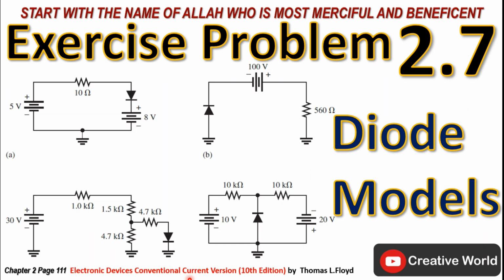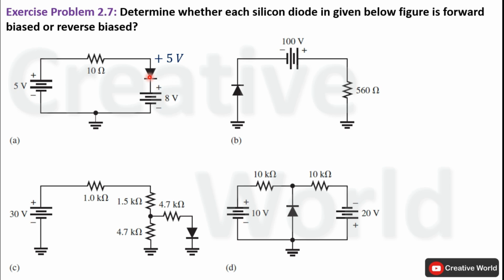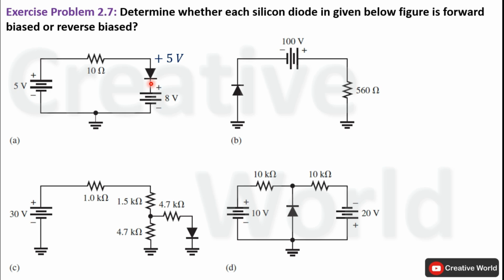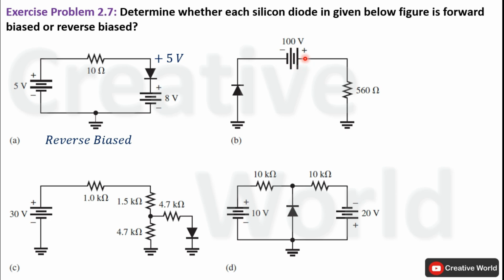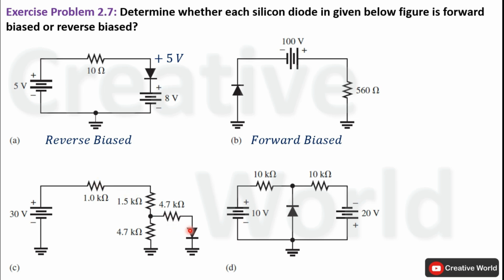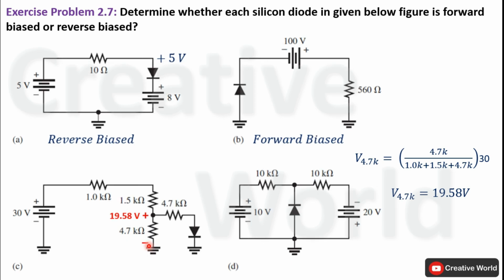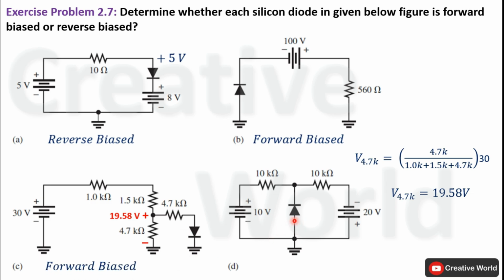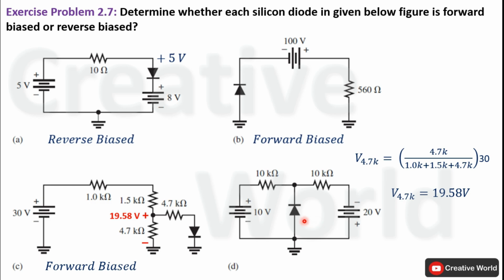Chapter 2 Exercise Problem 2.7 Solution | Applied Electronic Devices